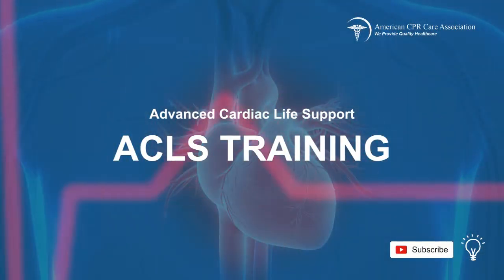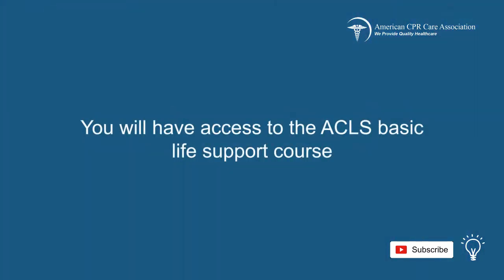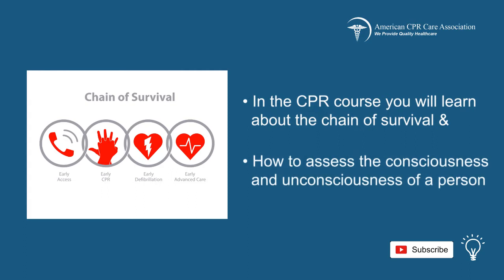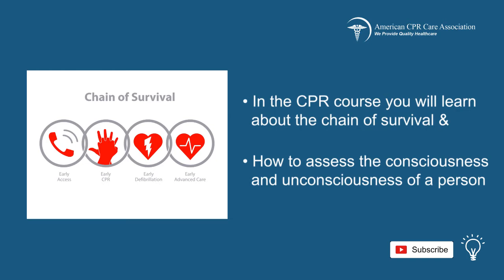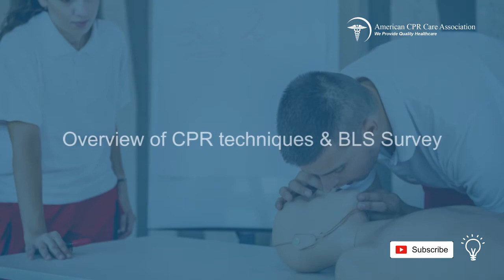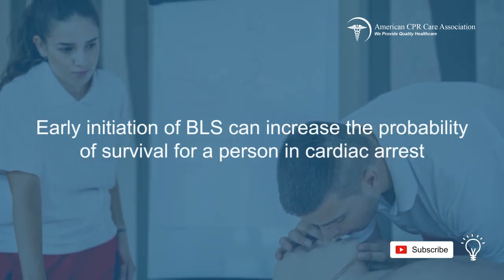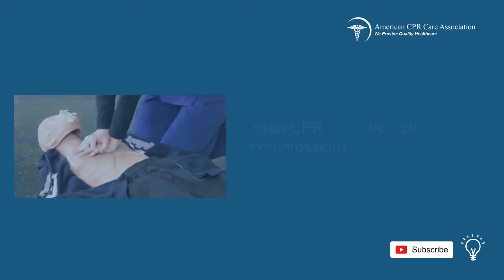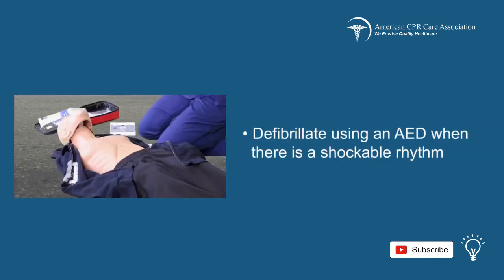Chapter 3: Basic Life Support - American CPR Care Association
In the third chapter of the ACLS Course by American CPR Care Association, receive a detailed description on how to provide basic life support (BLS). BLS Is a critical part of resuscitation procedures applied to a person in cardiac arrest. This lesson is the foundation of the ACLS course, including beginning steps on how to assess the consciousness of an individual, all the way to using an AED.